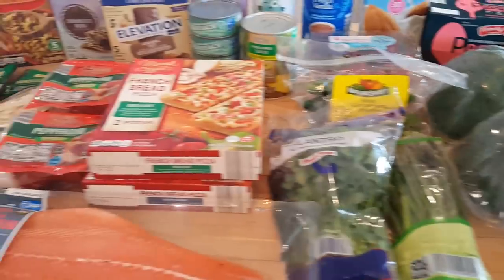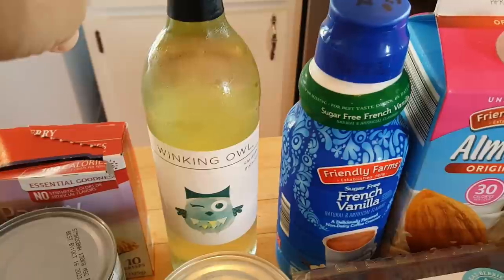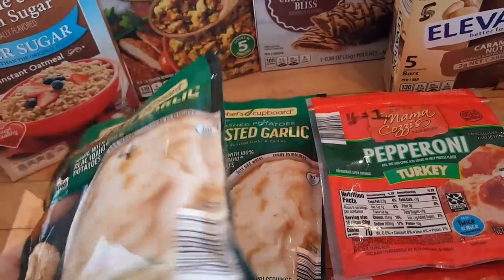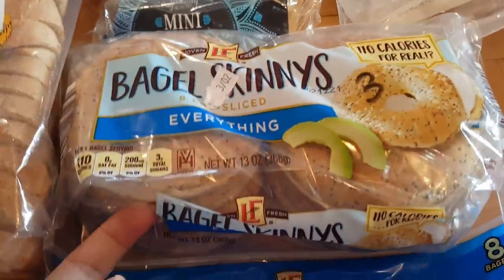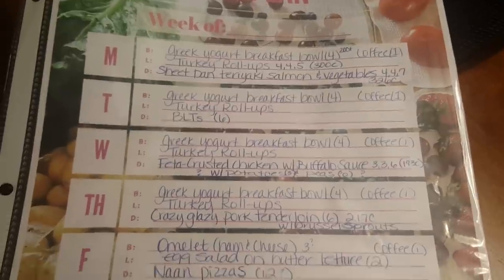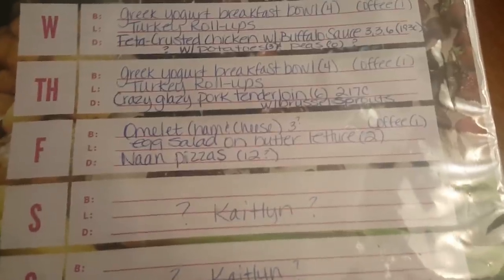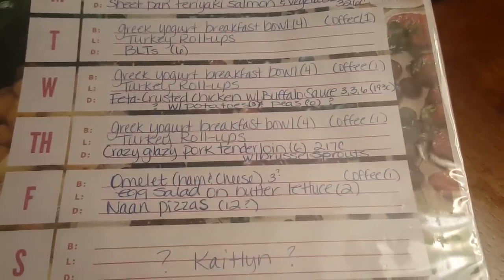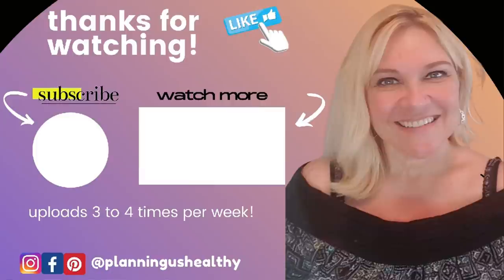MEAL PLAN & GROCERY HAUL | ALDI GROCERY HAUL | WW POINTS & CALORIES | PLANNING US HEALTHY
Today I'm sharing my weekly meal plan and grocery haul.  I just had a small Aldi haul this week.  We're planning a very quick meal prep this weekend since I had to work Saturday and have an upcoming busy week at work.

I'm currently following the WW blue plan (Weight Watchers), but I share points for all three programs as well as calories.

// RECIPES PLANNED:
BREAKFAST:
GREEK YOGURT BREAKFAST BOWLS 💙4-5 | 💜4-5 | 💚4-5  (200+calories)
No recipe - I'm just using Protein Greek Yogurt from Aldi and adding some things to it like chia seeds, granola or Fiber One cereal, fruit, etc.

LUNCH:
TURKEY ROLL-UPS 💙4 | 💜4 | 💚5 (300 calories) (exact points and calories to be determined at meal prep)
Lavash bread
Oven-roasted turkey breast (I use Boar's Head)
Garlic & Herb Laughing Cow cheese wedge
Lettuce
Tomato
Banana peppers
Spread cheese wedge on Lavash bread.  Top with turkey breast and toppings of choice.  Roll up and cut into 8 slices.

SHEET PAN TERIYAKI SALMON & VEGETABLES 💙4 |💜4 | 💚7 (326 calories)

FETA-CRUSTED CHICKEN with BUFFALO SAUCE 💙3 |💜3 | 💚6  (193 calories)

CRAZY GLAZY PORK TENDERLOIN 💙6 |💜6 | 💚6  (217 calories)